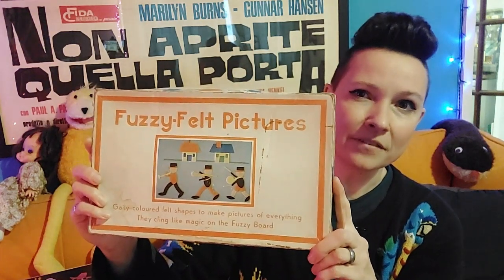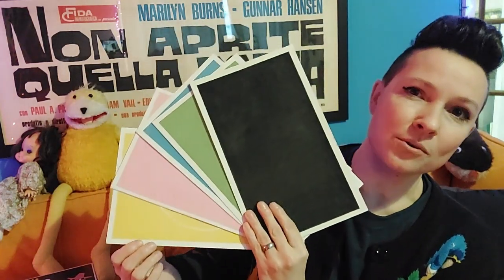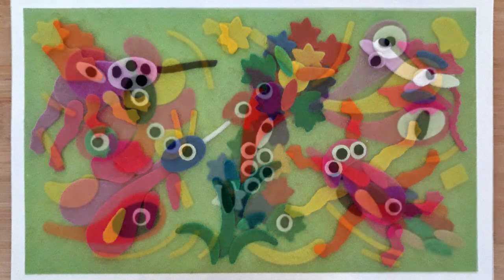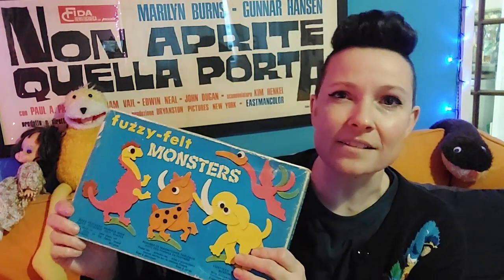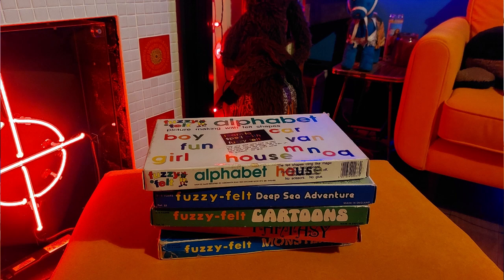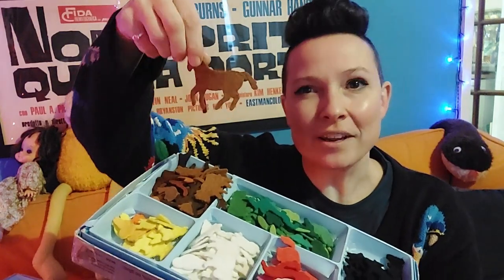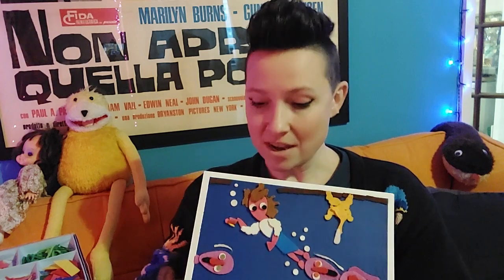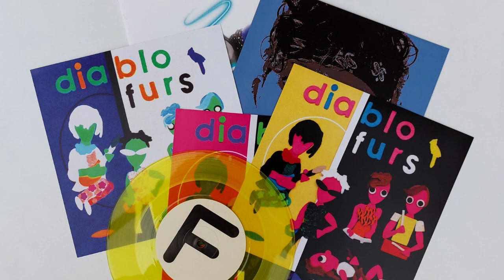Captured by the Fuzz - introduction!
Fuzzy Felt renditions of things requested by you.
No scissors - no glue.